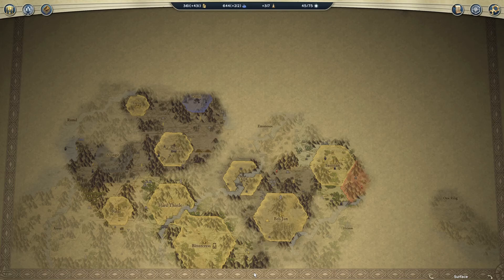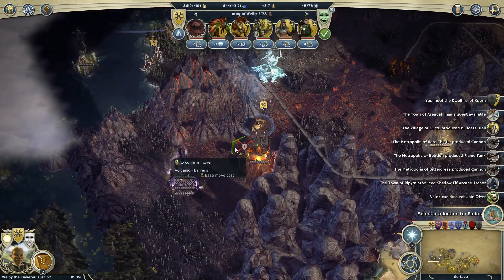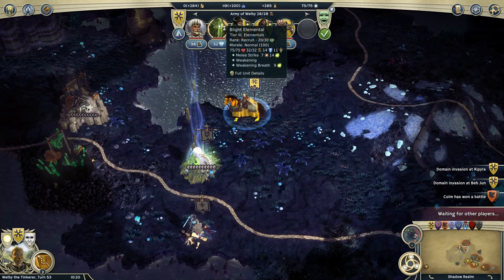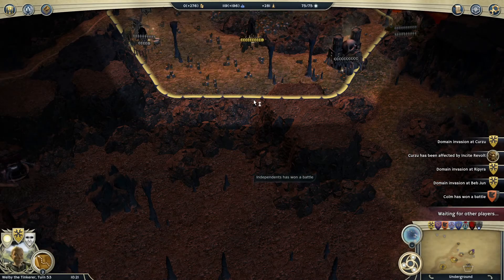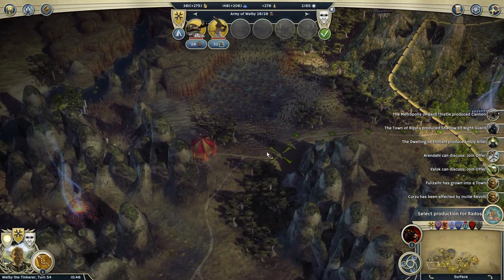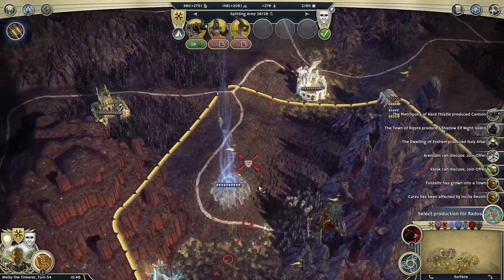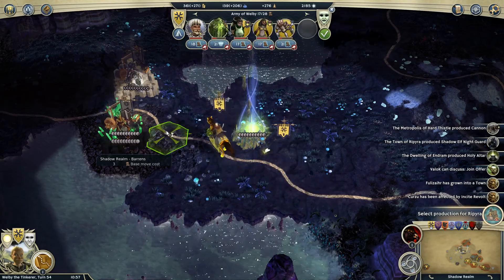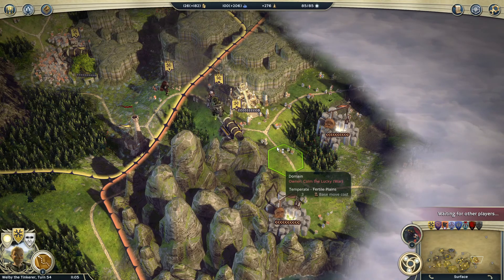Age of Wonders 3 - Halfling Dreadnought - #21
With Sassistan recaptured, Welby pushes further into Colm's domain while also coming into conflict with Colm's allies.

This is episode 21 of my Halfling Dreadnought, 1v3v3, Age of Wonders 3 series.

Leader:
- Name: Welby the Tinkerer
- Race: Halfling
- Class: Dreadnought
- Specializations: Fire Adept and Master, Expander

Game Setup:
- Players: 1 Human and 6 AI (Emperor Difficulty)
- Teams: 1v3v3
- Map Size: Large
- Map Type: Land
- Game Speed: Normal
- Defender Strength: Strong
- City Founding: On
- Ironman Mode: On (I do not reload and replay situations if things go wrong)

Mods:
- Corrupt the Source – Extensions
- V-Mods: More Heroes
- Mystical Dwelling Upgrades
- Triumphant Heroes
- Racial Reinforcements
- Decodence – Map Editor Content
- Decodence – RMG Integration
- Shadow Realm Expansion – Content – BETA
- Shadow Realm RMG